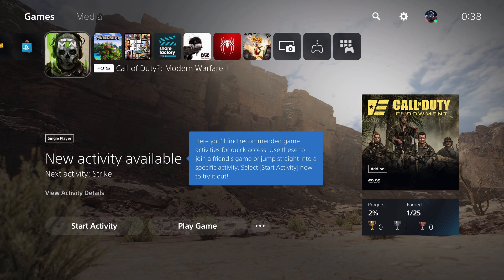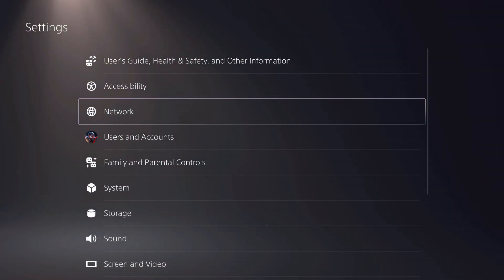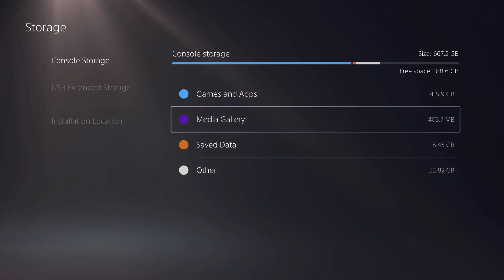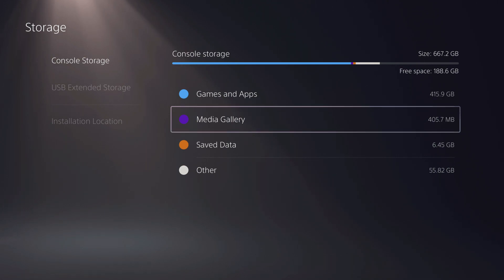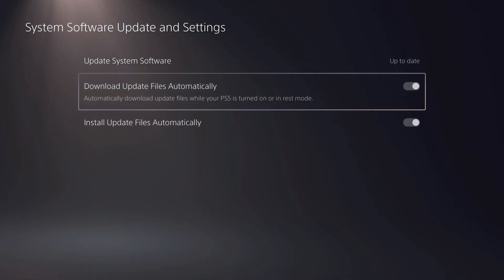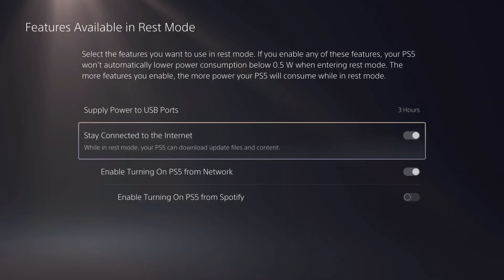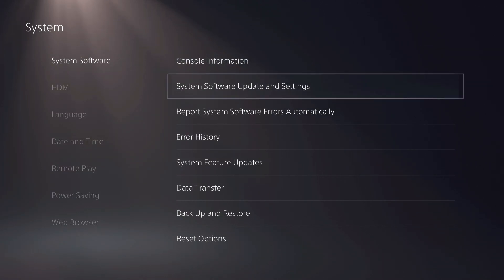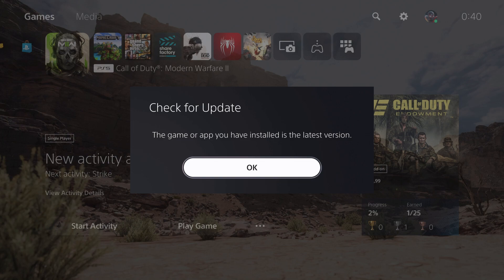PS5 CAN'T UPDATE GAMES EASY FIX!